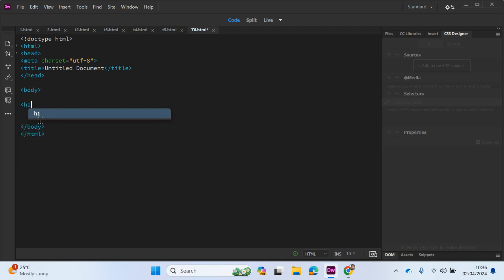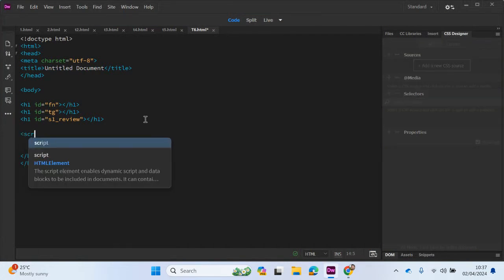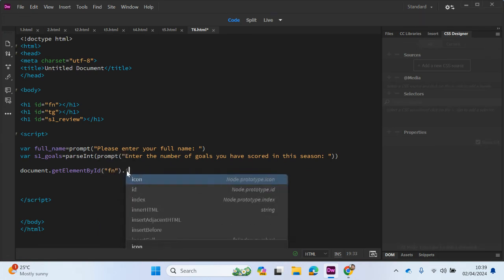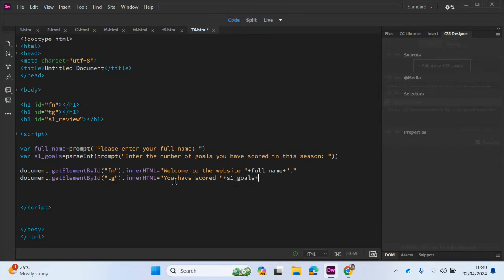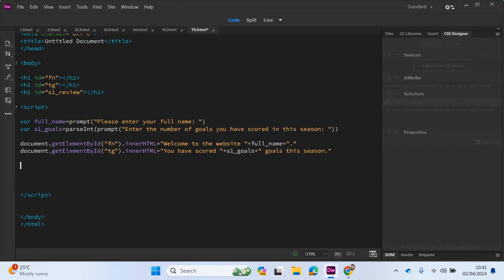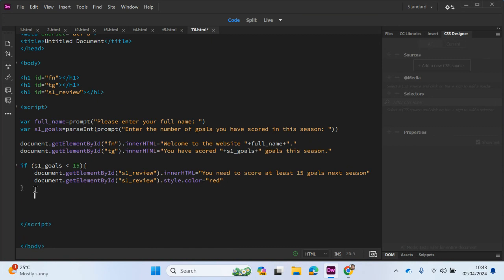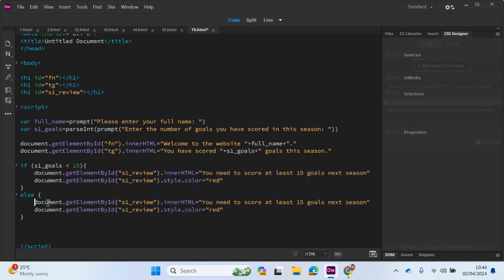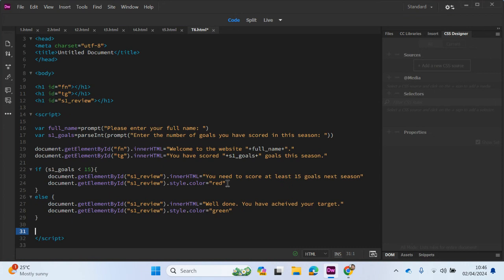JavaScript Tutorial 6 - Selection - IF, ELSE IF, ELSE (Part 2)